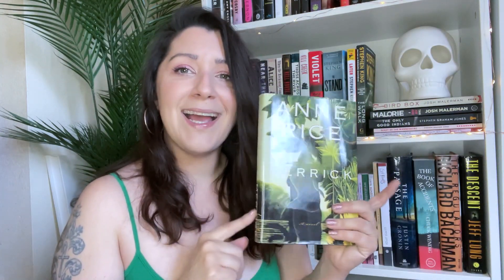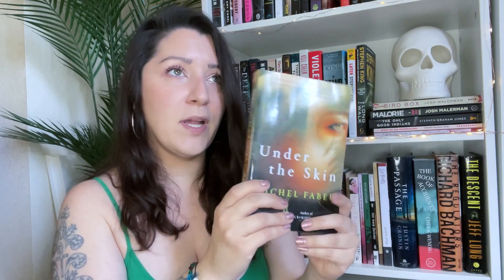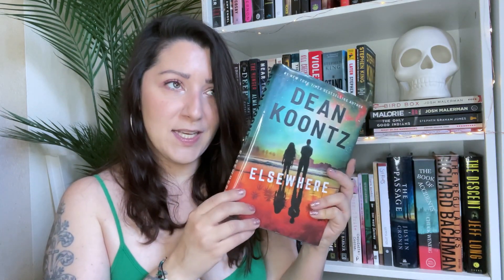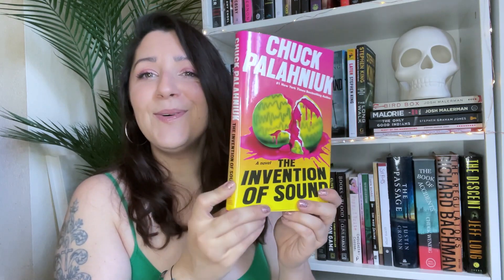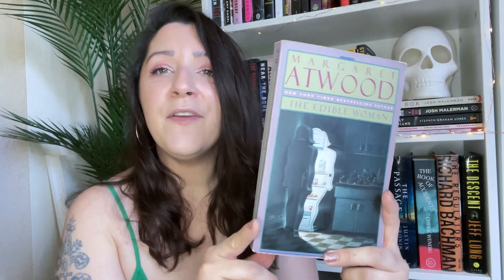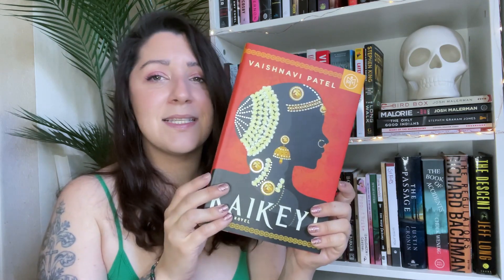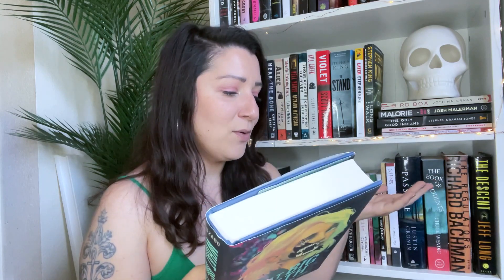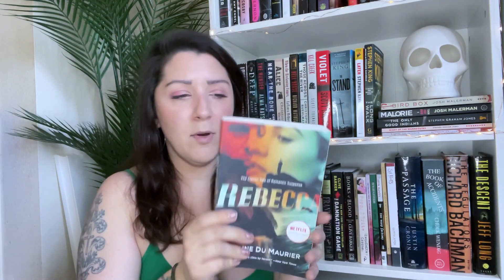Book Haul! // 50+ Books. Horror, Thrillers, Dark LitFic & SFF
Over the last couple months I went to a library book sale, have done lots of used book shopping and picked up some fun stuff I've been wanting to read for a while. Hope you enjoy my big ass bookhaul !! I read a bit of everything so you will see a bit of everything. If you'd like to skip around I did section the video off into genres but the books ended up a bit mixed, lol

Timestamps:
Intro 0:00
Horror 1:45
Thrillers(kinda) 7:55
Dark LitFic 16:28
Book Boxes 24:00
Scifi 28:52
Fantasy 31:42
Romance 37:27
Outro 40:43